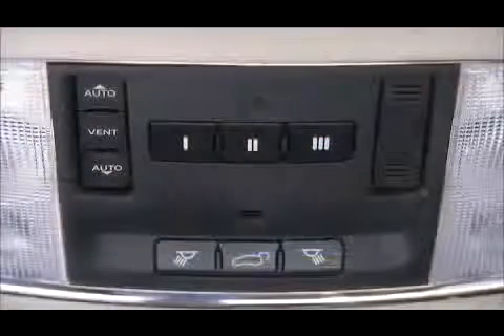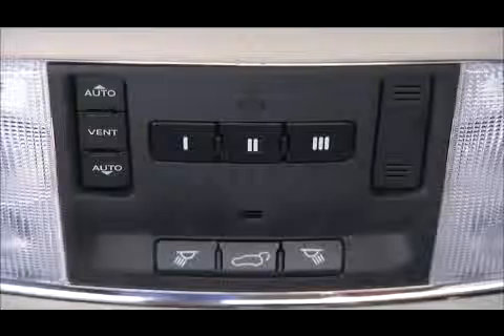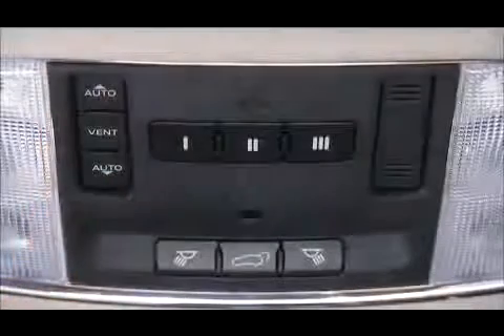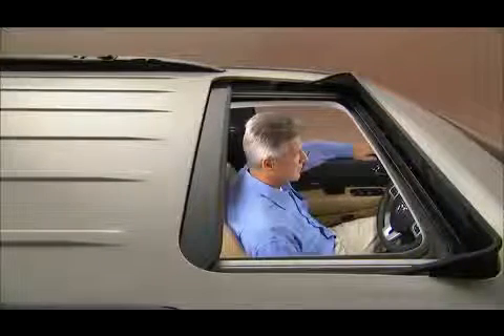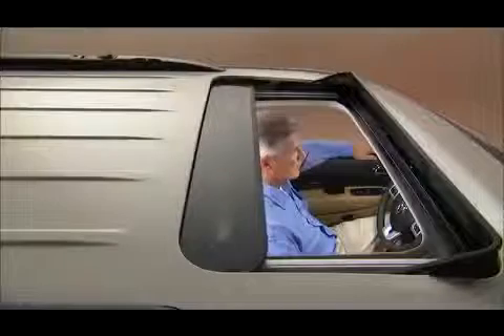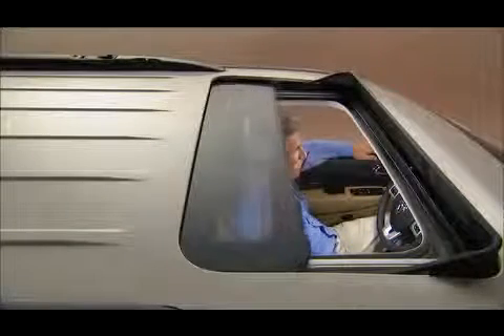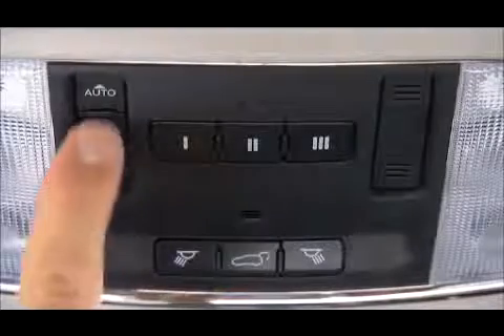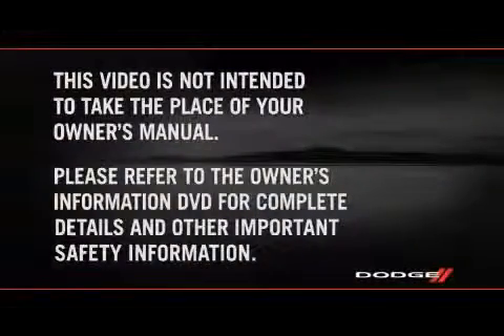Dodge Durango Power Sunroof